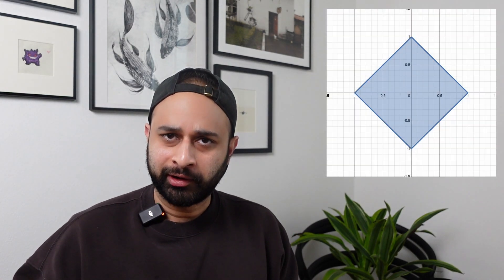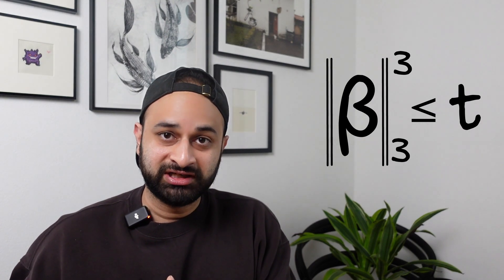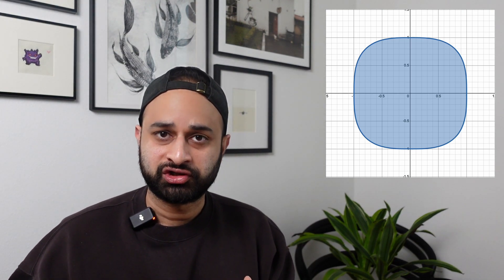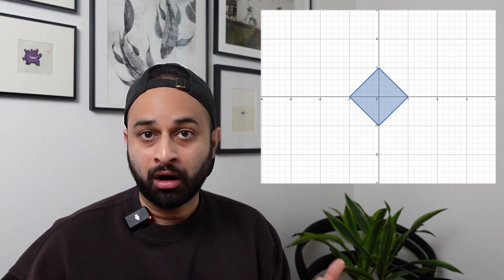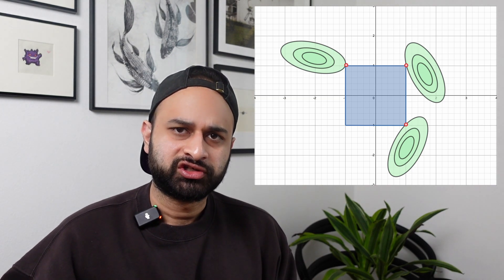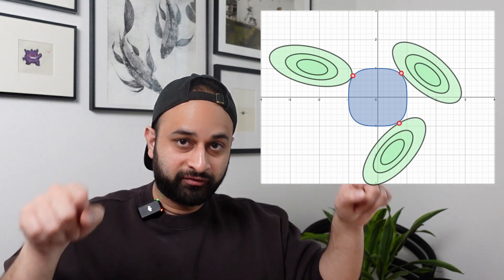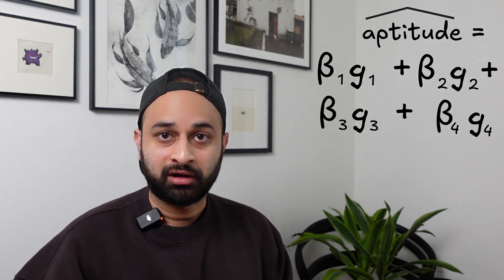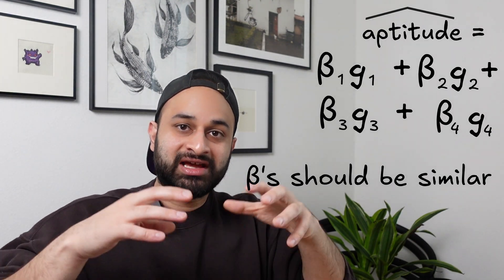The Unspoken Effectiveness of L3 Regularization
We know about L1 Regularization (Lasso) and L2 Regularization (Ridge), but what would L3 Regularization look like and when would we use it?